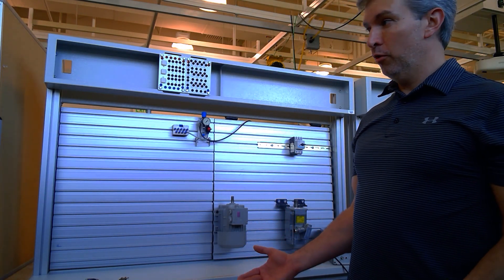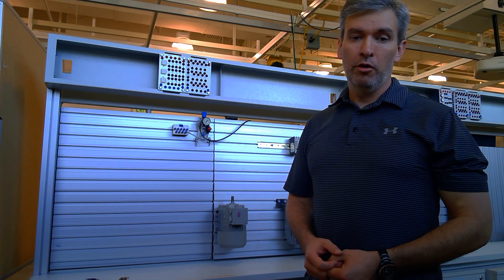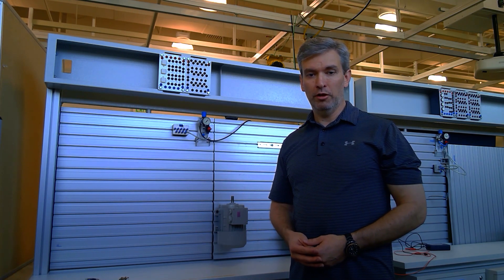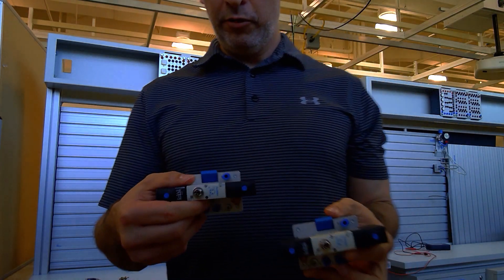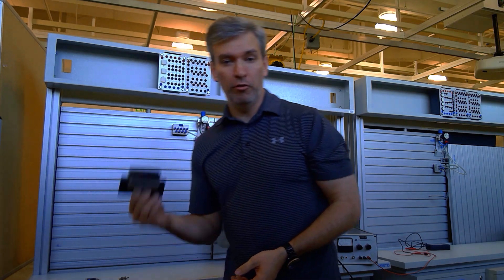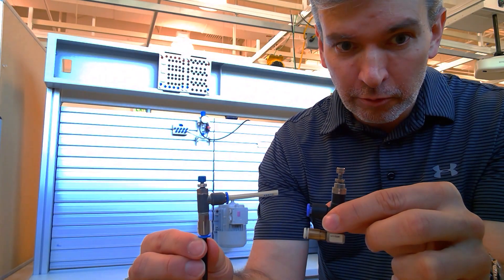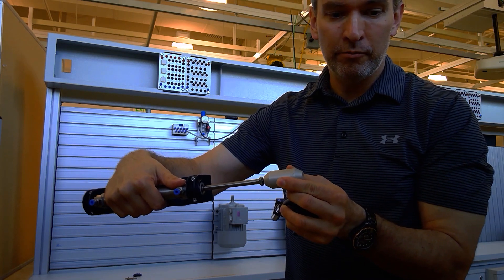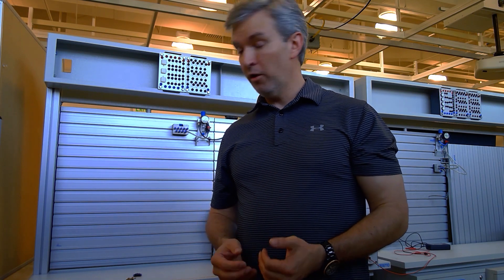Mechatronic Lab Intro - Pneumatics